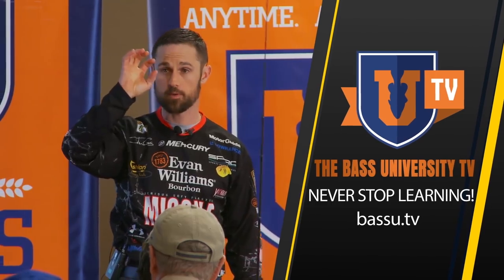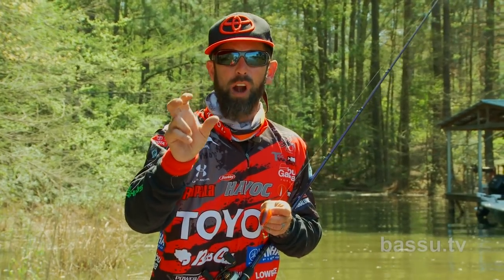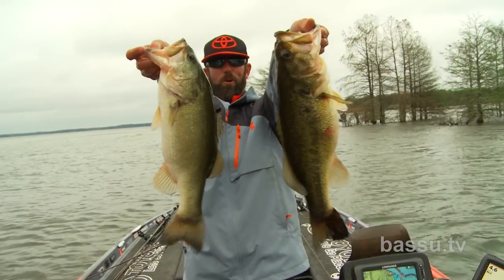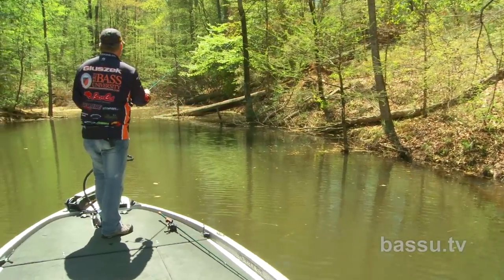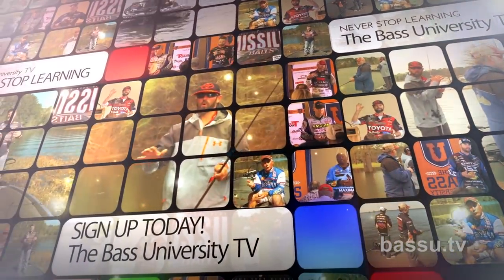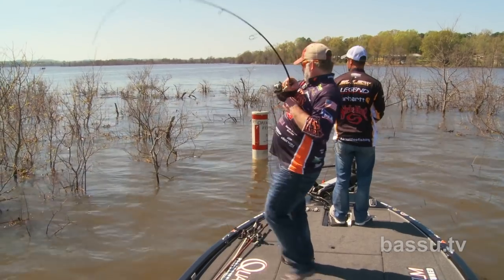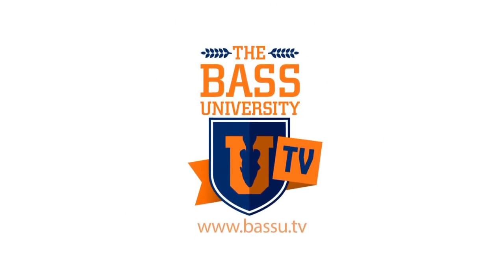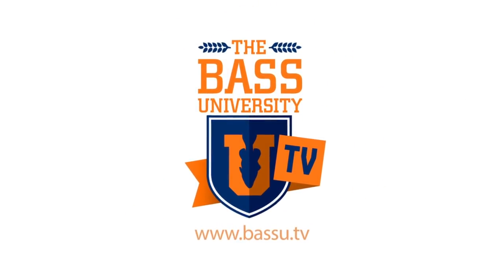"Your Weight is TOO LIGHT" & Other Carolina Rig Fishing SECRETS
Peter T joins The Bass University to talk about Carolina rig fishing. It was not a popular technique for catching bass in the state of Florida for a long time. After another angler won a bass fishing tournament using the Carolina rig, Peter T had to know more about fishing the rig. After some research, he learned it's lot like other bottom fishing rigs, except it uses an artificial bait and you move it instead of waiting for fish to come to the rig.

Peter Thliveros talks about leader length and determining the best length, and how it effects landing a bass. He also talks about the importance of using the right carolina rig weight.

Want a FREE HAT?!? Signup for a paid subscription before Christmas
and gain access to our full library of 450+ instructional videos on how to fish for bass, conducted by top level tournament professional fishermen. We also have gift cards, and they make great Christmas presents!